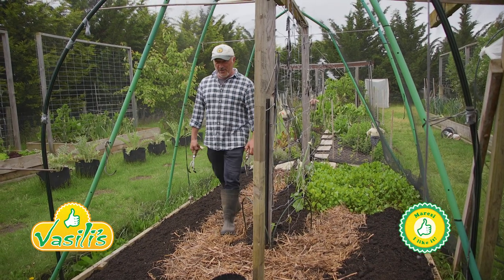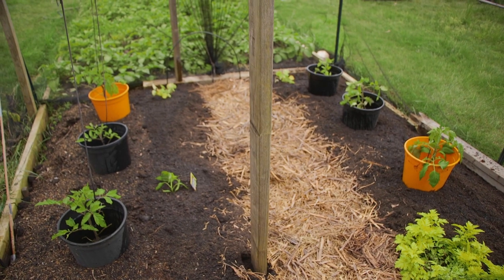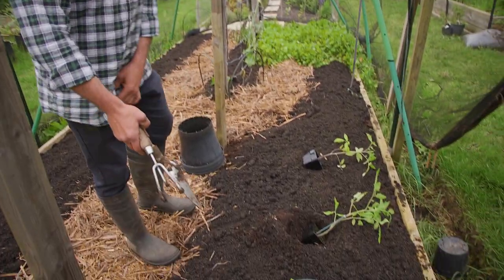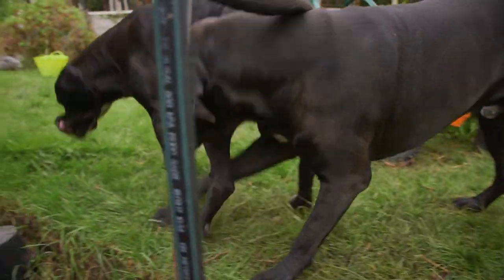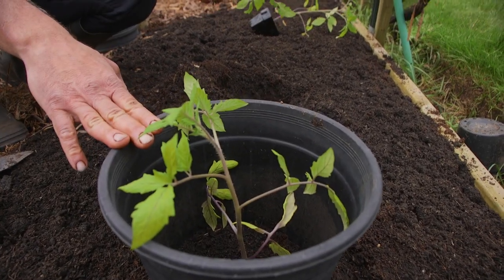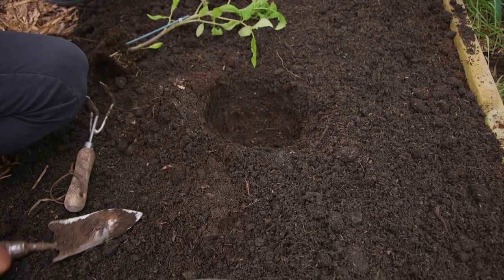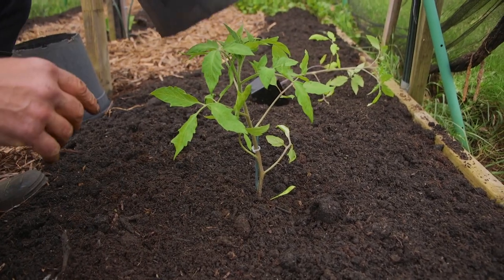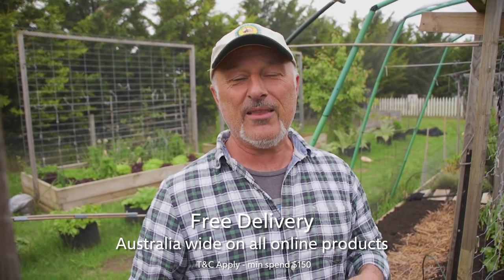Planting More Tomatoes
Sorry folks, I sometimes have difficulty pronouncing big words. When I say "advantageous" I was meant to say "adventitious". (Not so Maresi)